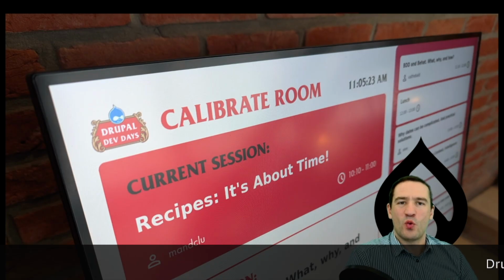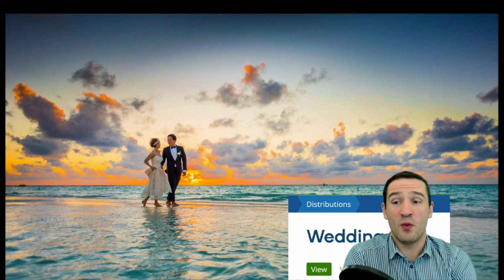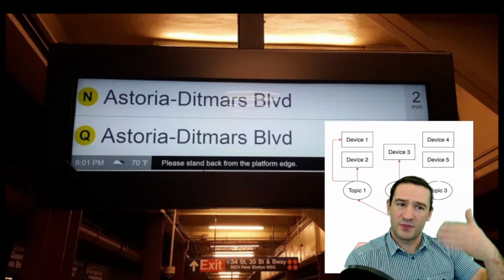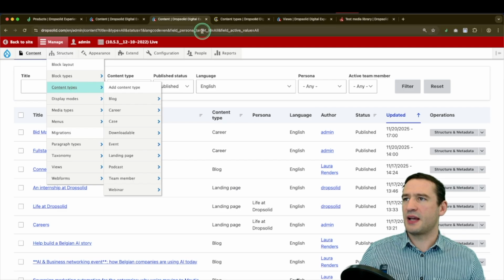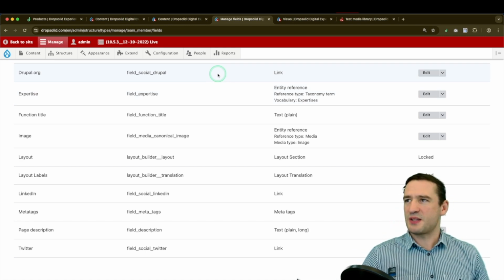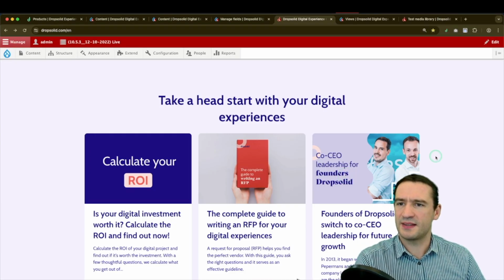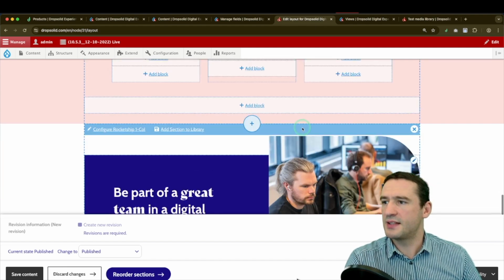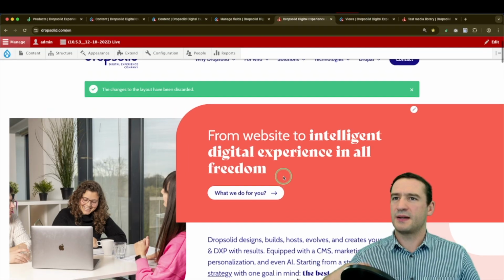Why Drupal Is More Than a CMS Powerful Content & Page Building Explained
In this video, we explain why Drupal is one of the most powerful and versatile content management systems in the world. And why it’s used far beyond traditional websites.

Topics covered:

* How Drupal powers everything from university platforms to enterprise systems
* Real-world examples: e-commerce, digital signage, government databases, POS systems, and more
* Why Drupal excels at structuring complex data, not just pages
* Content types and fields: building flexible, reusable content models
* How admins can change both content and structure without code
* Visual page building with Layout Builder: sections, blocks, drag-and-drop layouts, and design control
* Combining structured content with marketing tools, forms, and media

Whether you’re building a website, a digital platform, or a complex application, this video shows how Drupal adapts to almost any use case.